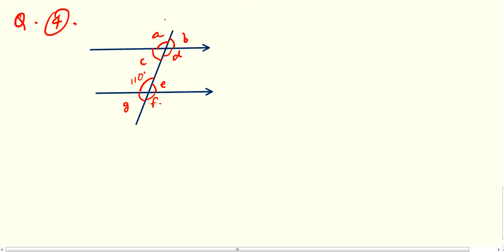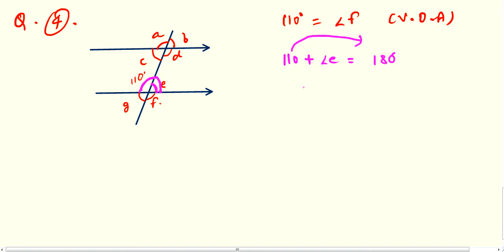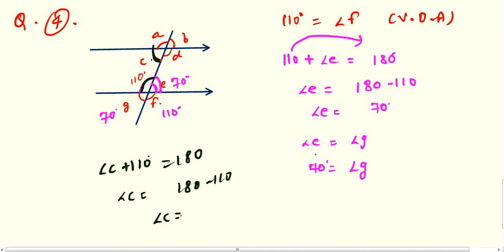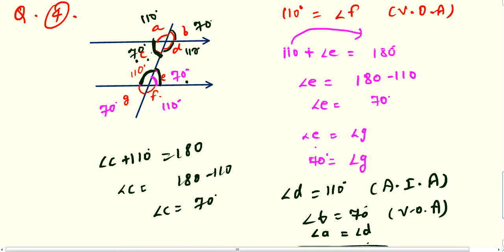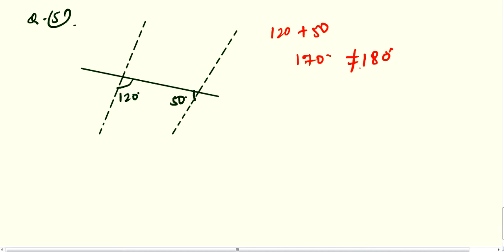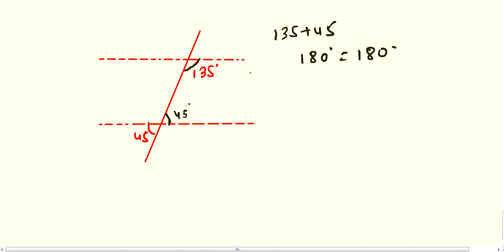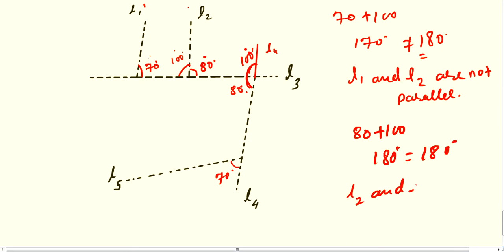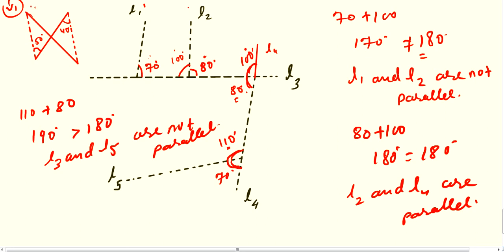CLASS 7 , EX 14B, PART II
Questions from ex 14b, class 7,